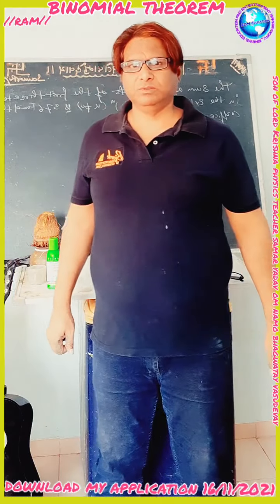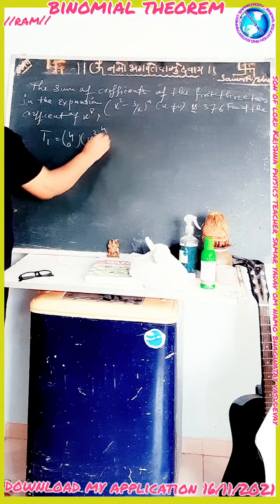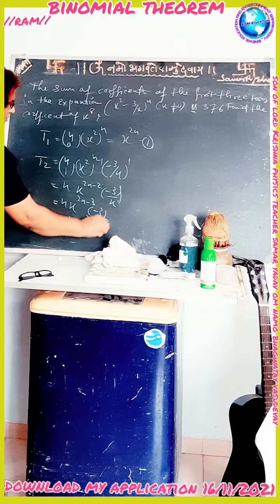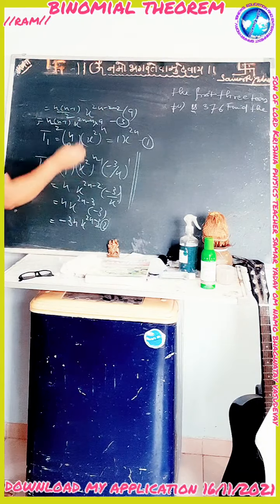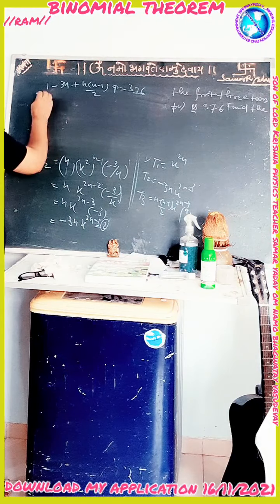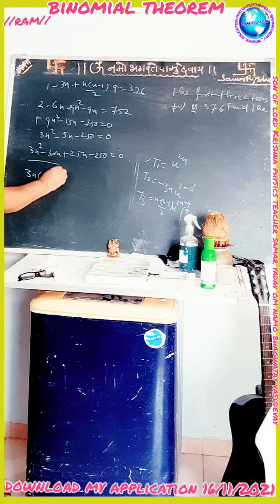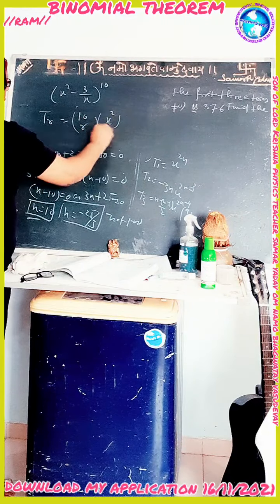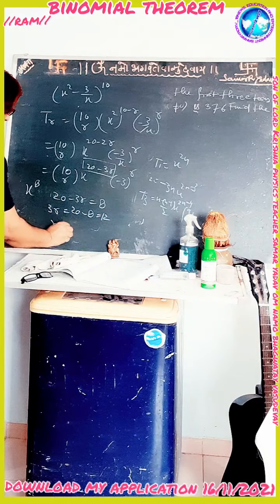16 November 2021 Binomial theorem Numerical IITJEE son of lord Krishna physics teacher samar yadav